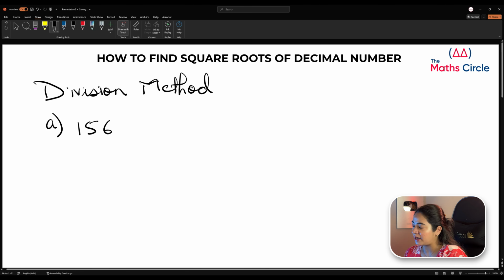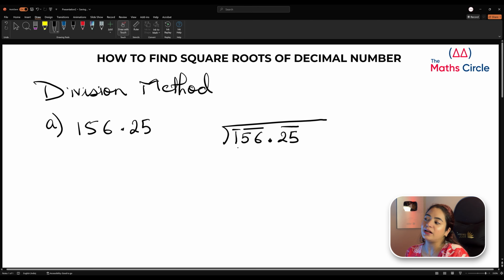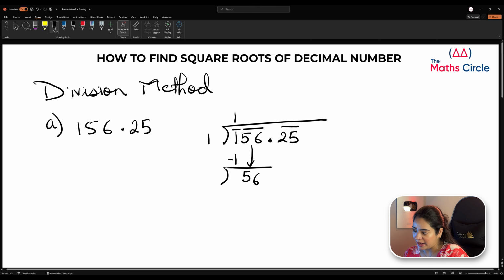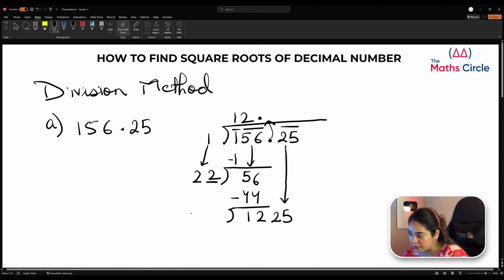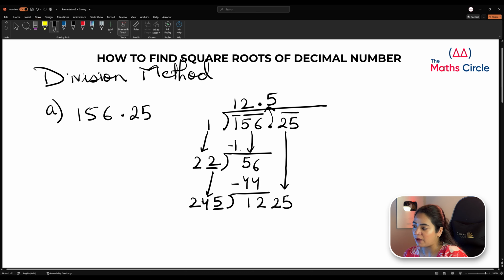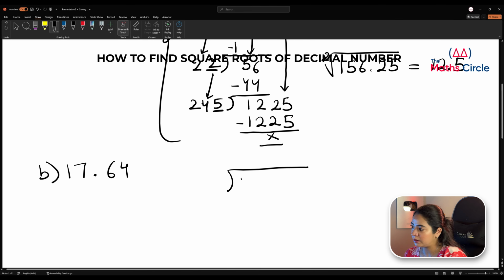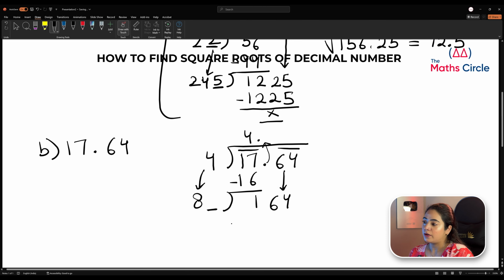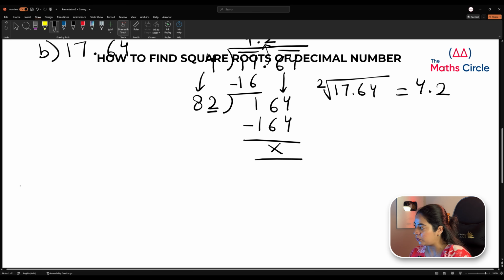How to find square roots of decimal numbers | Easy Math Trick with Examples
Want to learn how to find the square root of decimal numbers quickly and easily? 🤔 This video explains step-by-step methods — from basic tricks to systematic approaches — so you can solve square roots of decimals without confusion. Perfect for students preparing for class 9, class 10, competitive exams, or anyone brushing up on math basics!

✨ In this video, you’ll learn:

The simple way to calculate square roots of decimal numbers

Shortcut tricks for faster calculations

👉 Watch till the end for clarity and confidence in solving decimal square roots!